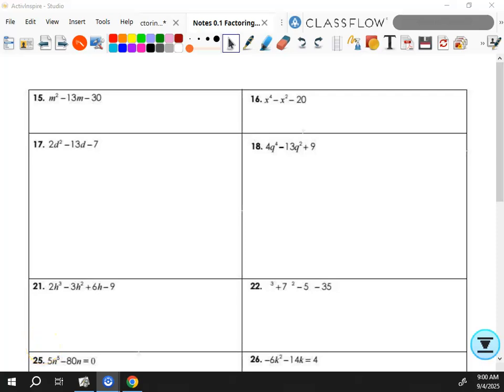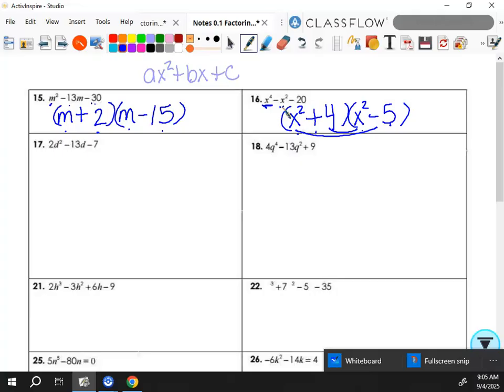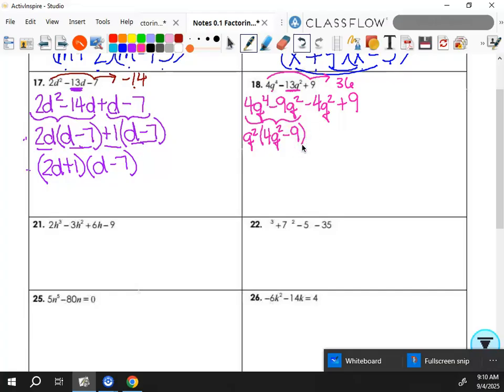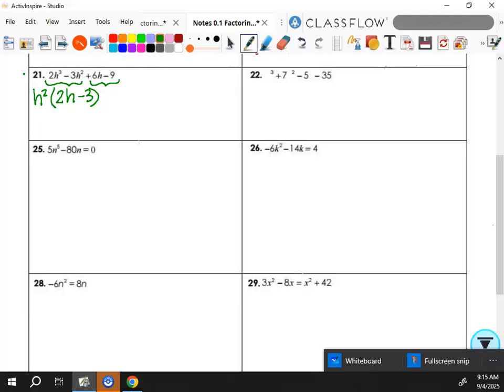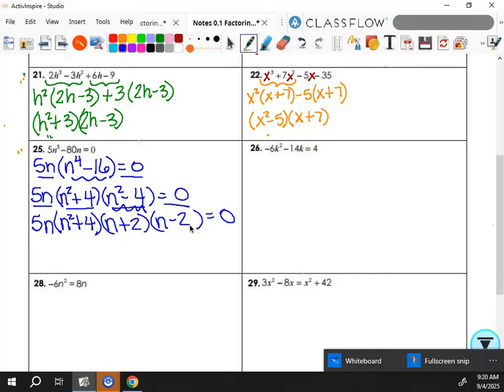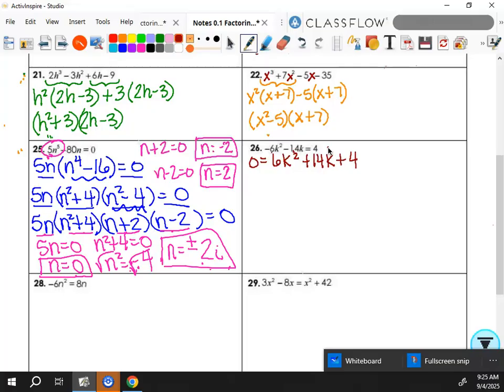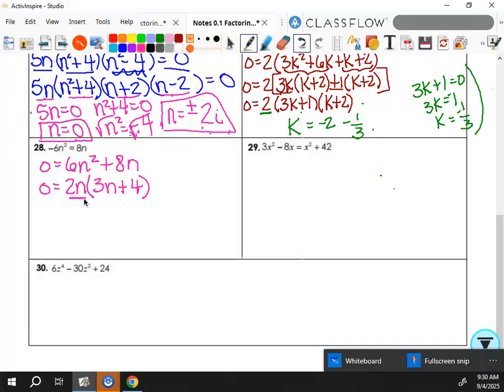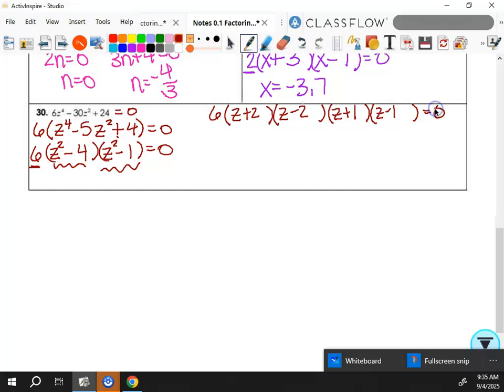0.1 Factoring Polynomials REVIEW (Day 2) APPC2526